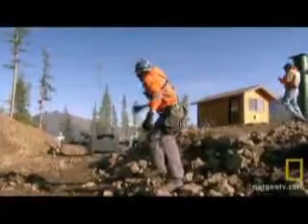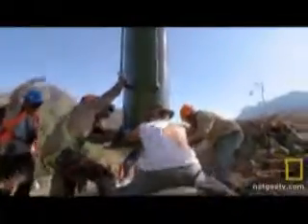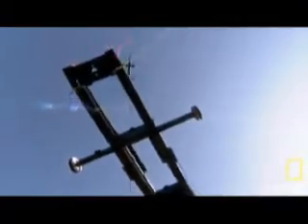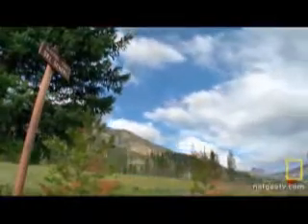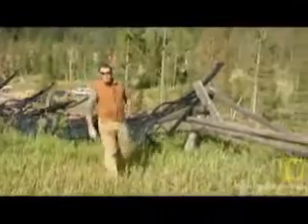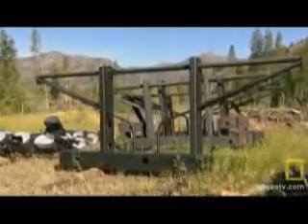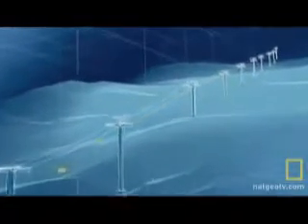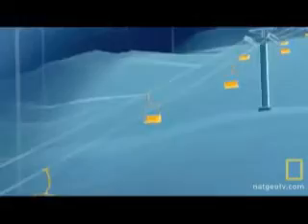World's Toughest Fixes_384